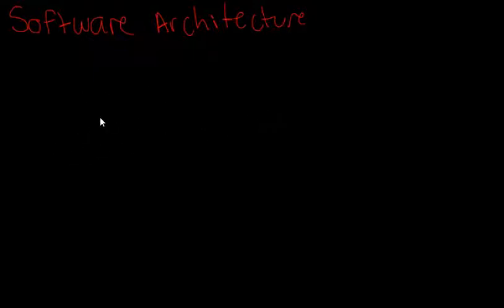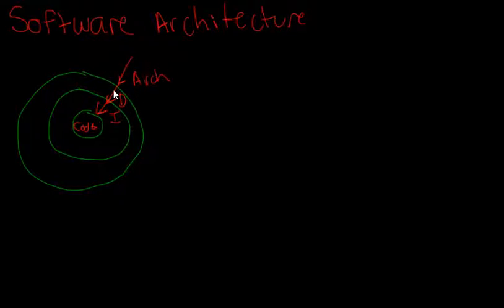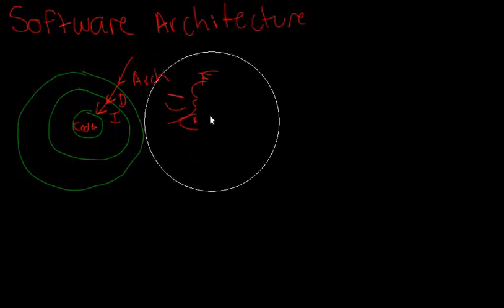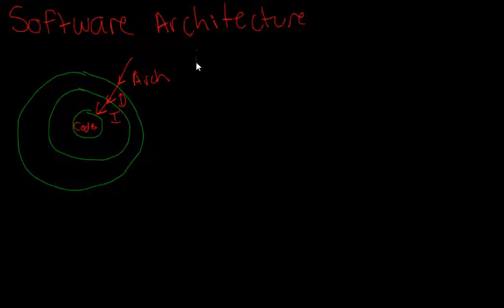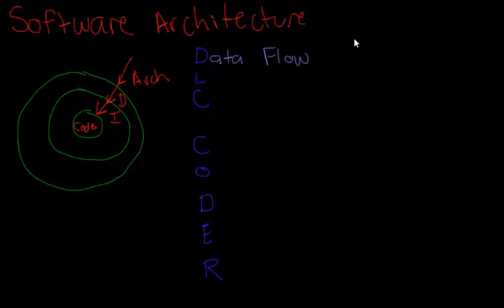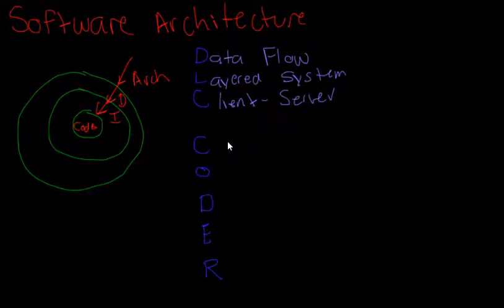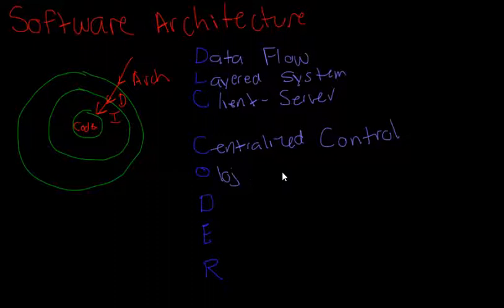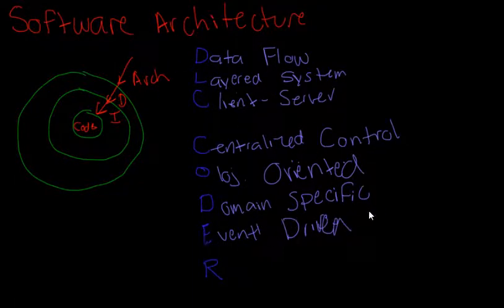Software Architectures - Software Engineering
In our previous lecture we talked about use case diagrams.

In this lecture we discuss what software architectures are and the role they play in the Software Development Life Cycle. We also give a list of different software architectures to be defined in later lectures.